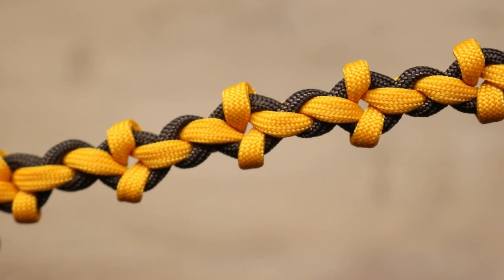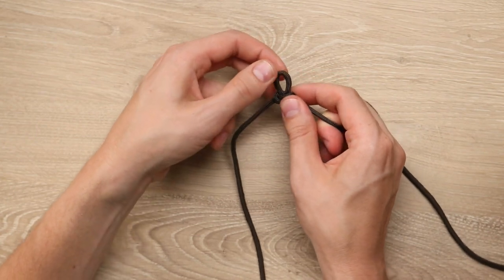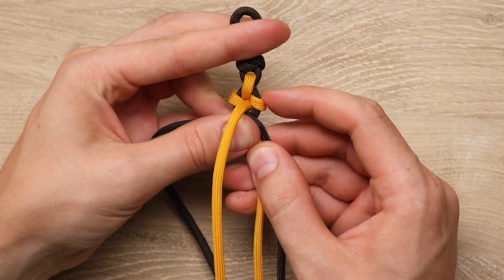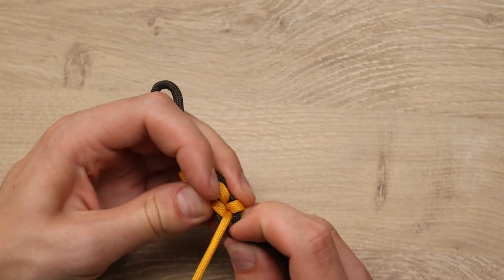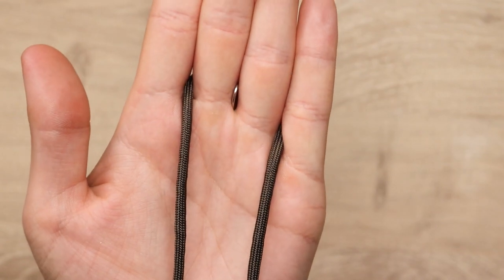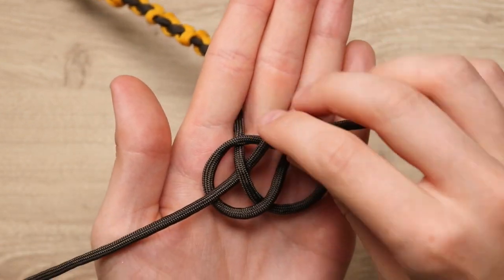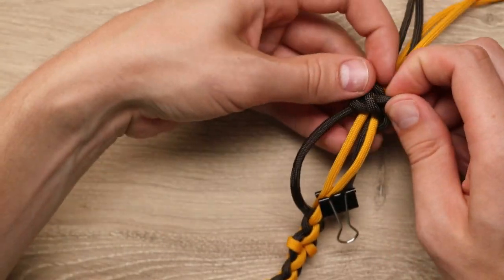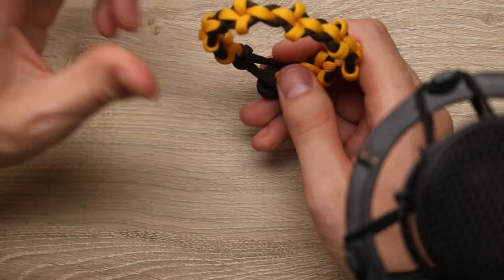Elegant Floral Patterned Paracord Bracelet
This fun design resembles a string of wildflowers. Make it with two colors for best results.

CbyS Paracord YouTube Channel